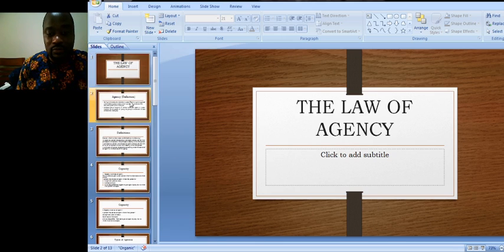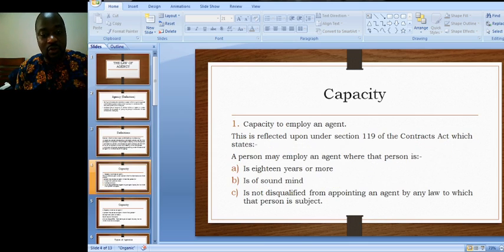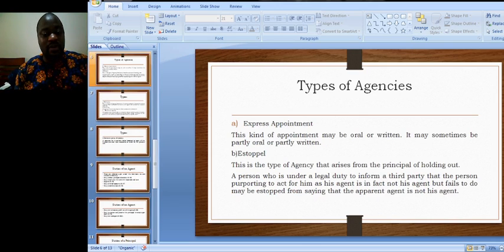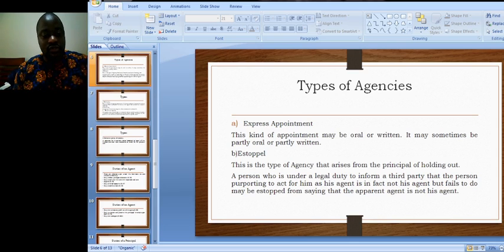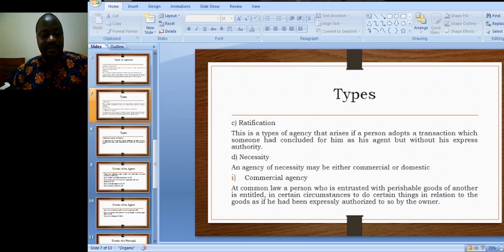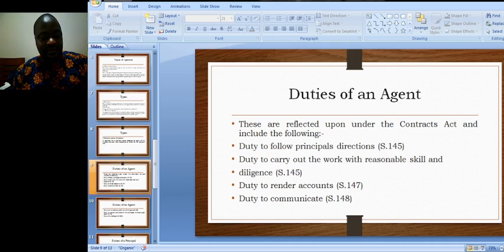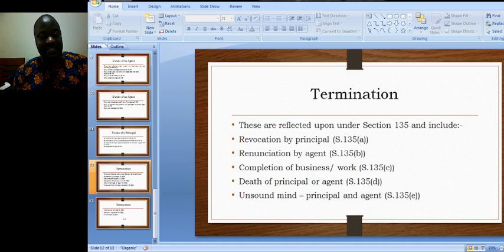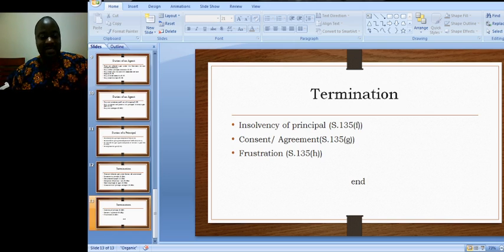Luteete Mikka - Law of Agency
This video will take the viewers through the Law of Agency which most corporations use for execution of their businesses. Corporations like Communication companies, Banks and Insurance Companies operate through Agents. The video defines Agency, Principal, An agent and a Sub Agent. It also addresses the viewers on the rights of Agents, Rights of the Principal and Termination of the law of Agency. May you be blessed as you watch.